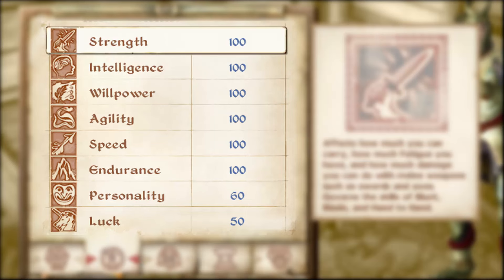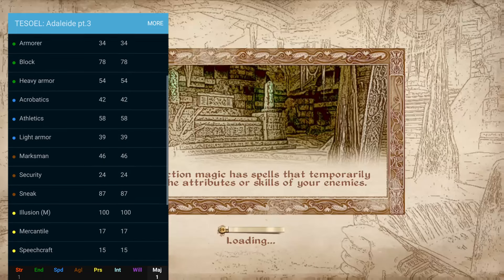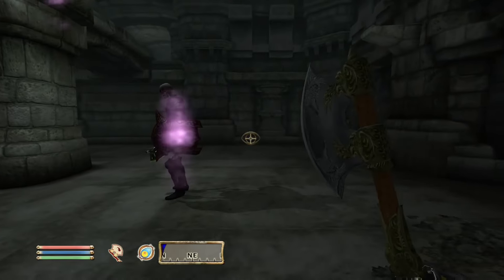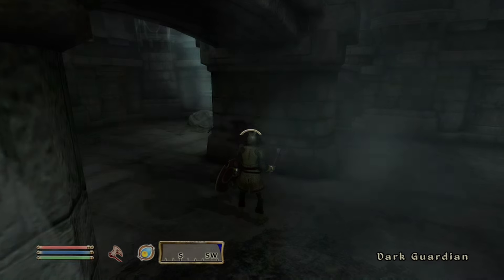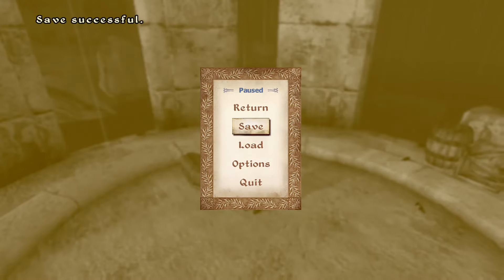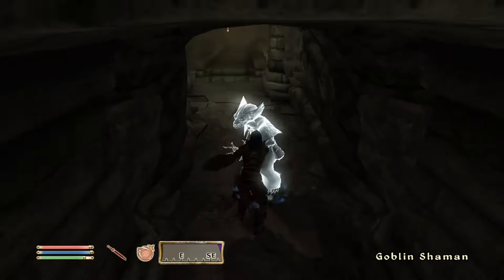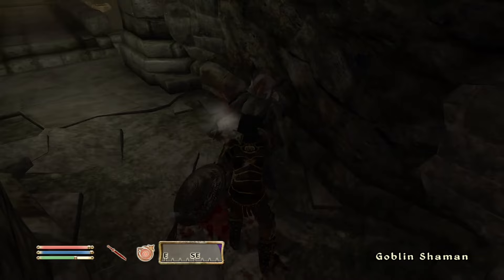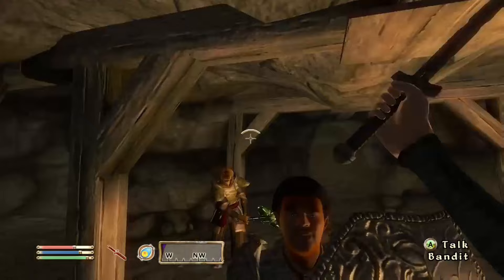Oblivion :: 8 Tips & Tricks for Efficient Leveling (Elder Scrolls 4)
Game is rated M for ages 17+
This video is non intended for anyone under 13.
Elder Scrolls IV Oblivion :: Efficient Leveling Tips & Tricks

This follows my video laying out different leveling methods with some quick tips to make leveling in Oblivion just a little bit easier!

1- Plan In Out On Paper
I made sure to add scans of the docs I used for my character.
2- Use TES Oblivion Efficient Leveling App (Android)
3- Level Up Endurance First. If you can level END (with the full +5 bonus) l every level until it's maxed
4- Plan Enough Time to Level Everything
5- Finish Minor Skills Before Major Skills
6- Save A Lot!!! Especially before leveling you Major Skill for the 10th time!
7- Save Your Septims!
 .b- Buy a House First! The house outside the Imperial City is the lowest price and has a central location which makes it convenient.
8- Use Iron Equipment

💰 Turns out I do have a tip link and YouTube doesn't take a cut 😉

💝 Just you being here is the biggest support of all! Thank you so much for being the absolutely coolest community and hanging out and playing one of my all-time favorite games! 🎆🎇🎆🎇